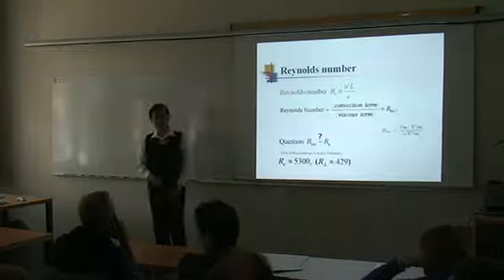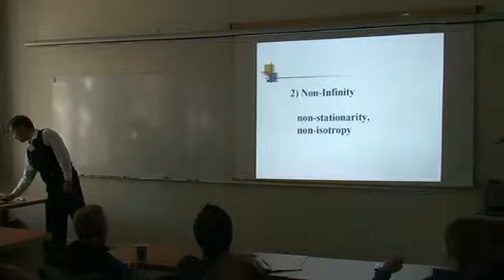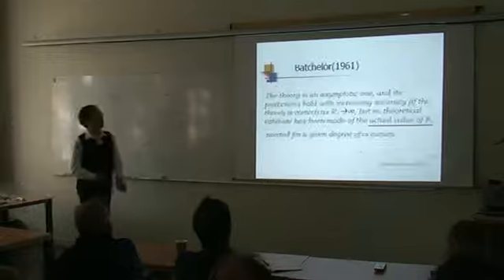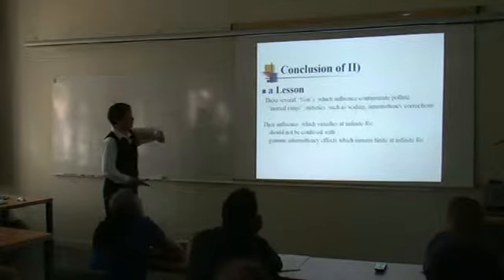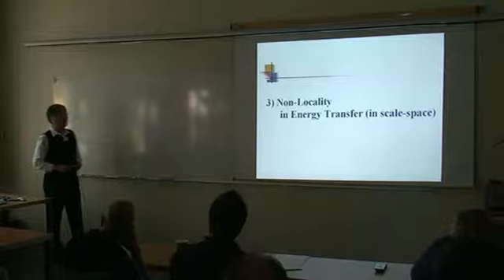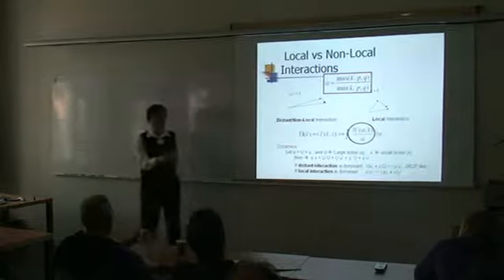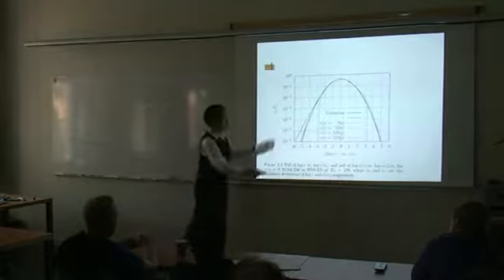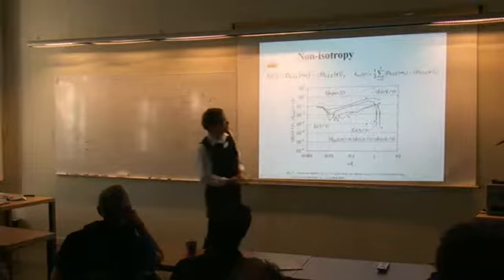2011 05 11 kaneda